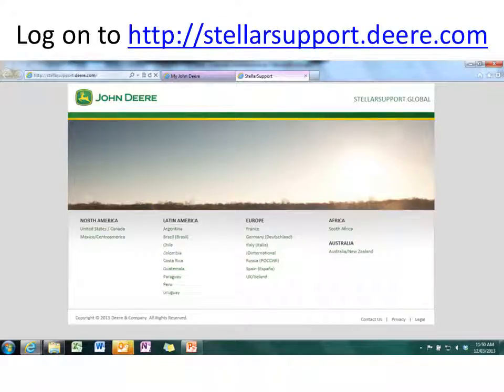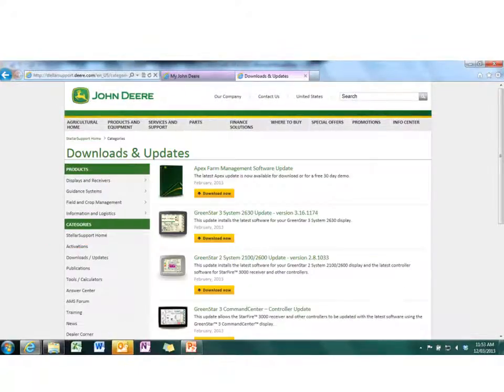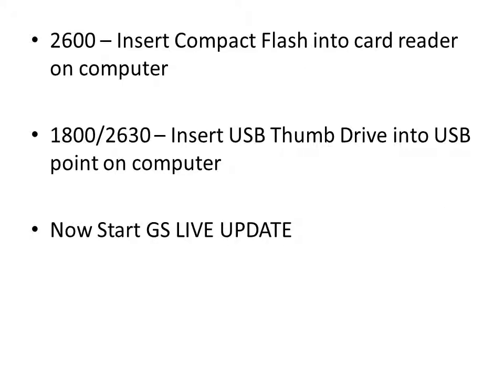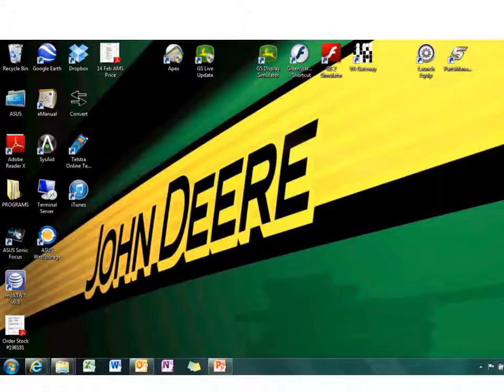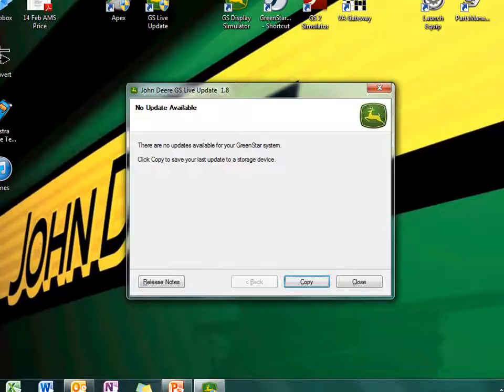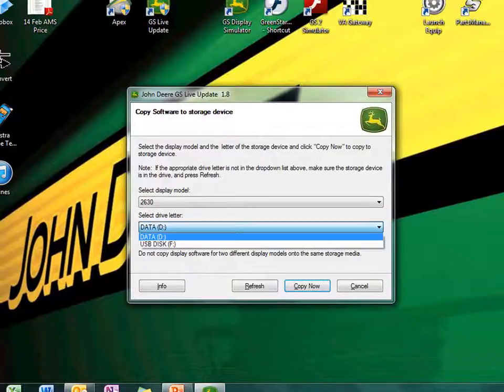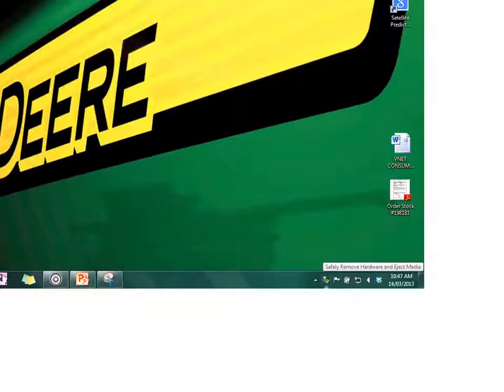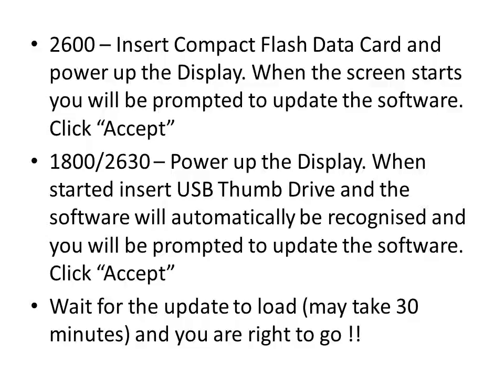How to do a GreenStar software update